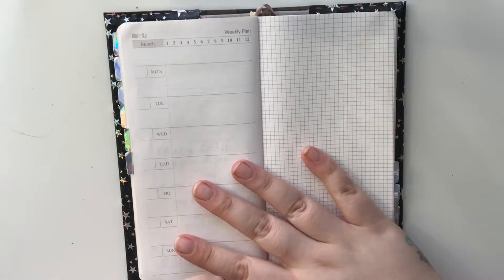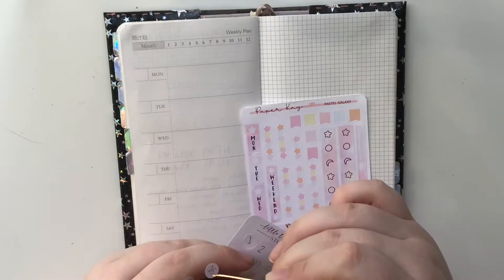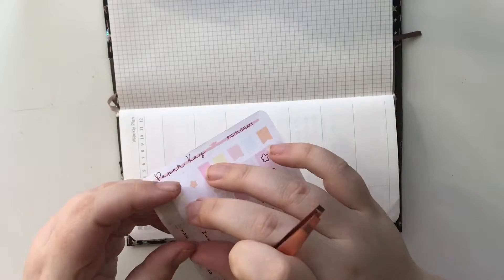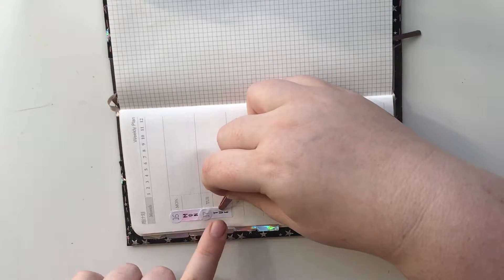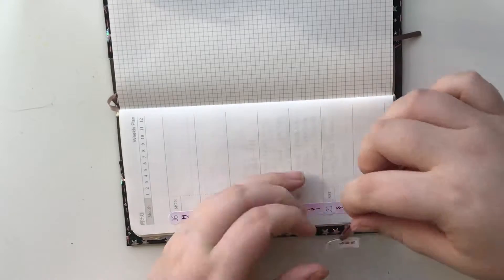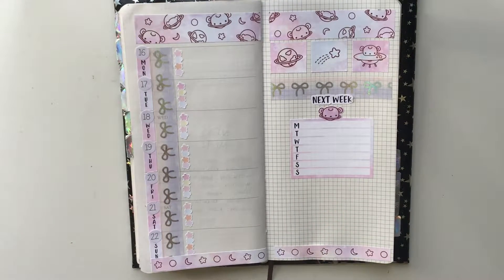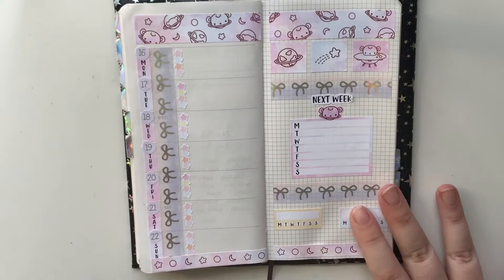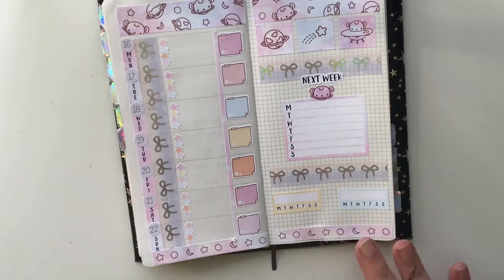PWM Faux Hobonichi ft. Paper Kay- Pastel Galaxy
Hi lovelies!

I hope you enjoyed this video, please bear with me while I try and figure the best filming set up to provide you with the best content I possibly can. 💕😘

Instagram.com/nikita_plans

🎀PR codes